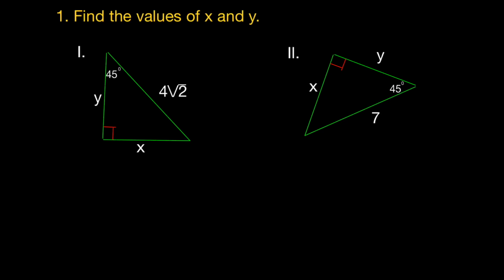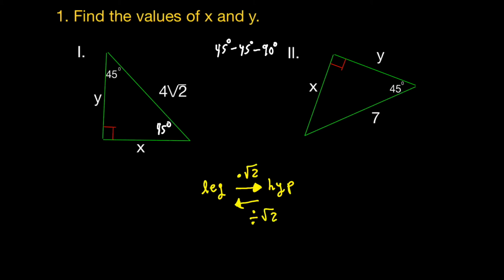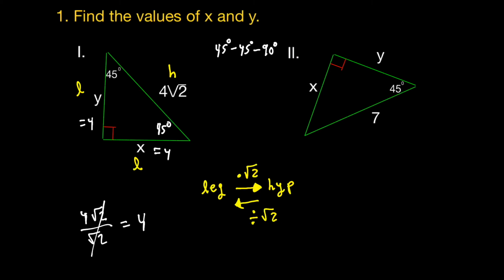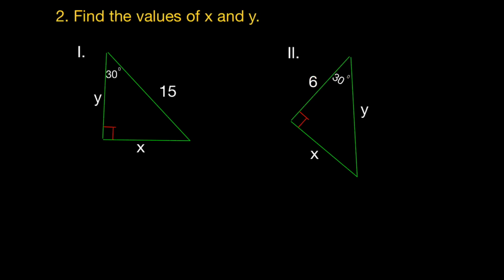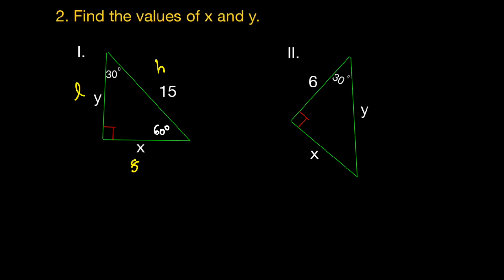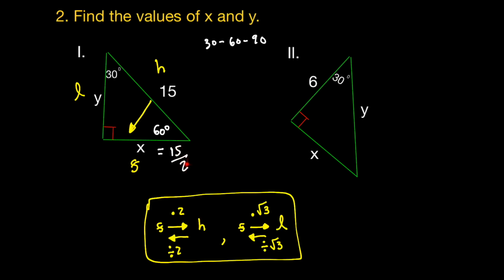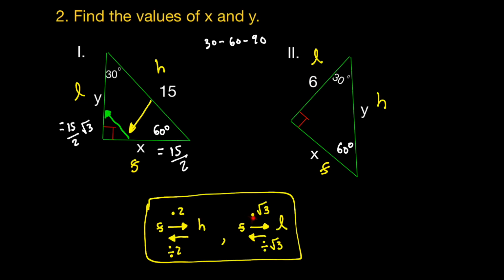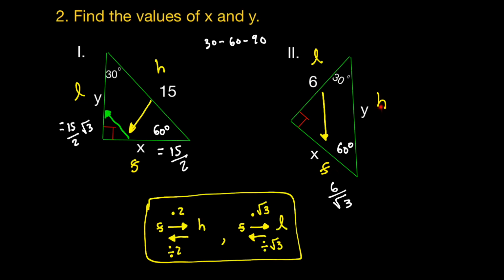Special Right Triangles